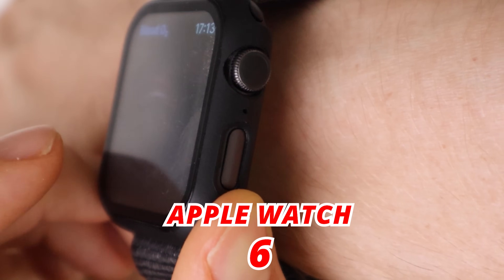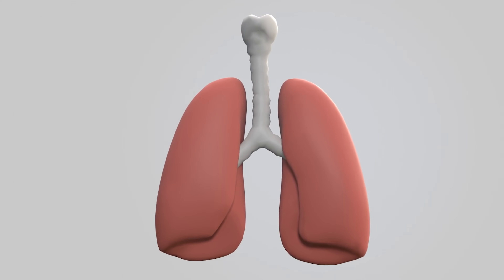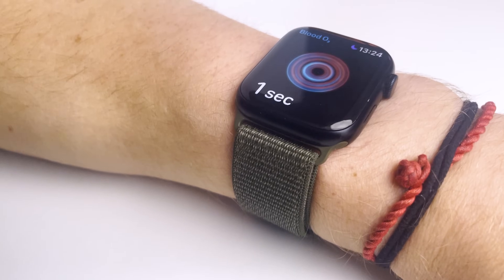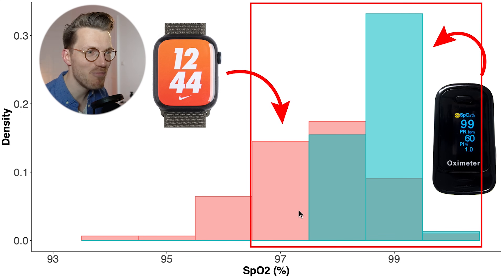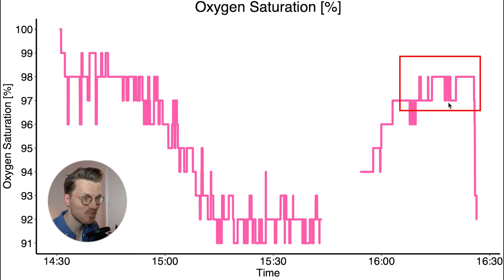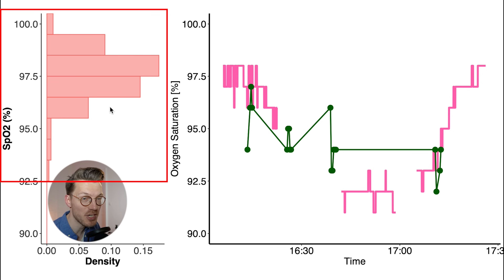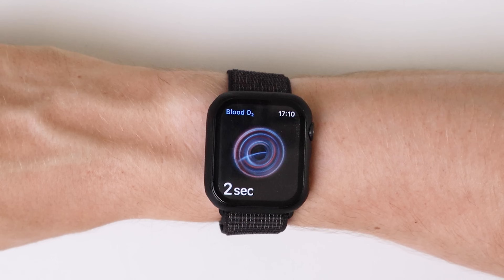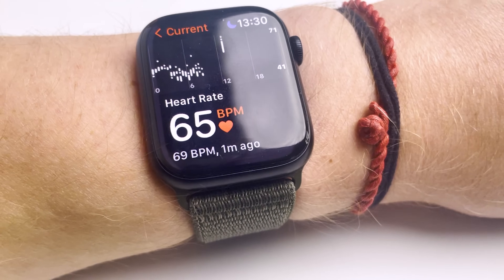Apple Watch 7 In-Depth Scientific SpO2 Test (Oxygen Saturation Review)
Intro: In a previous video I showed that the Apple Watch Series 6 appears to be a great oxygen saturation tracker. However, what about the new Apple Watch Series 7? That is what we will explore in this video. First, I will briefly introduce what SpO2 or oxygen saturation is, and why you might want to measure it. After that we will look at the performance of the Apple Watch 7 at ground level, followed by two tests I did in a low oxygen environment. We will close things off by comparing the performance of the Apple Watch Series 6 to that of the Series 7, which surprisingly showed quite different results.

What is oxygen saturation? And, why would you want to measure it? In really simple terms it is the percentage of red blood cells in the bloodstream that contain oxygen. And, in general, this percentage should not be too low. Hemoglobin is essential for transferring oxygen from the lungs to all your organs and tissues. The cells in those organs use that oxygen when they generate energy, which is why oxygen is vital for humans. As a byproduct your cells produce carbon dioxide, also called CO2, which hemoglobin transports back to the lungs. Given the importance of oxygen, you generally do not want your oxygen saturation to be too low, however, certain medical conditions will cause a low oxygen saturation. This is the reason why more and more smartwatches include an oxygen saturation sensor, because it can help detect or track those diseases. Examples of these medical conditions include: (1) sleep apnea, where you can basically stop breathing for 30 seconds or more during sleep. (2) lung diseases like COPD, where people have breathing difficulties, and (3) respiratory infections such as COVID-19. In all these cases your blood oxygen saturation can potentially drop to anywhere from the low 90% to 60%. As I mentioned before, normal ranges on the other hand are generally between 95 and 100%.

Conclusion: So, does this mean that the Apple Watch 6 is better at detecting your SpO2 levels than the Apple Watch 7? Well, I’m not sure. They should have the exact same sensor, so in principle they should not behave differently. It could potentially be that some of the internals on the new Apple Watch 7 got changed or shifted around, somehow causing interference. Apple could also have changed something in the firmware. Or, it could also be that there is some variation from unit to unit in production quality when it comes to the sensors. However, my sample size is rather small, and it could also be that the Apple Watch 6 just happened to do well on that particular flight, and the Apple Watch series 7 by chance did worse during the flight I tested it on. However, there are a few things we can say with more certainty based on my data. First of all, the Apple Watch series 7 does not seem to easily detect false positive low values on me. So, if I do get a low value, I should not dismiss it out of hand. However, we also saw that it does not always detect a low value when it is supposed to detect it.

Timestamps:
00:00 General Intro
00:54 Why Measure SpO2?
02:51 Test 1: SpO2 At Ground Level
04:45 Test 2: SpO2 In Low Oxygen Environment
07:26 Test 3: Apple Watch 7 -vs- Apple Watch 6
08:42 What Do These Results Mean?